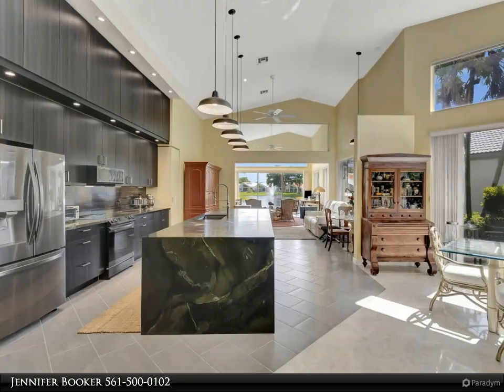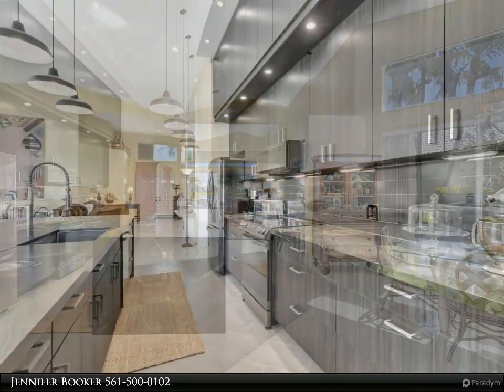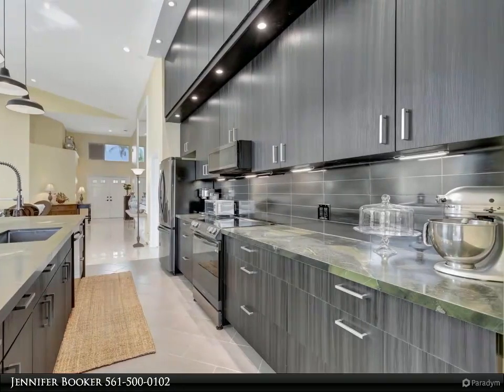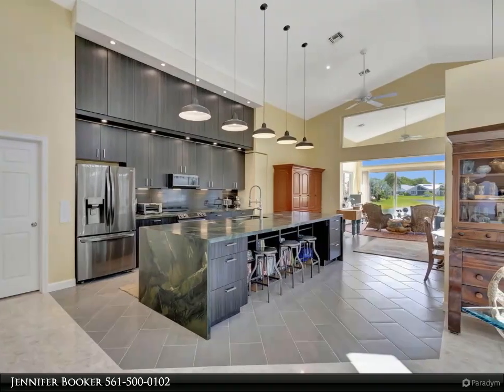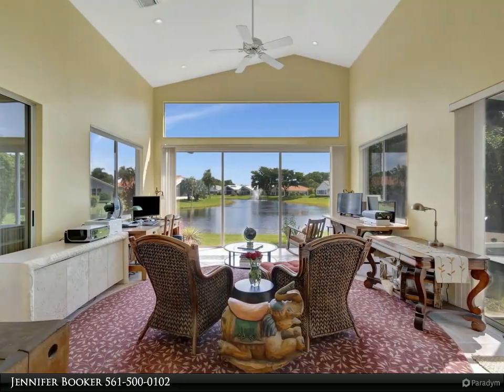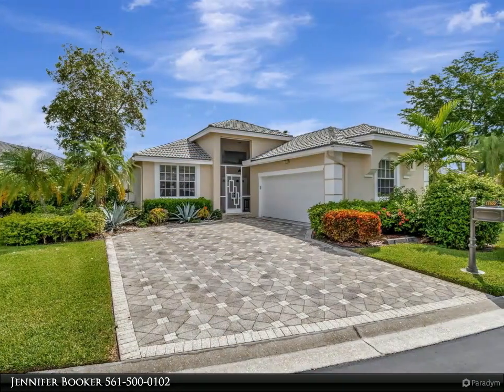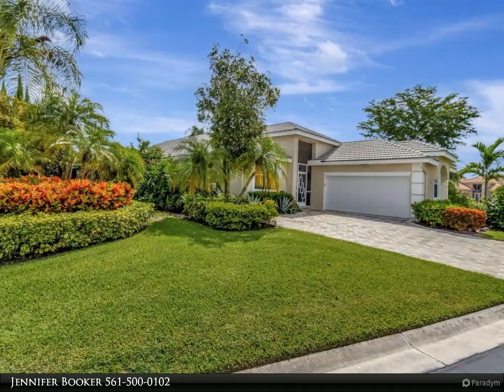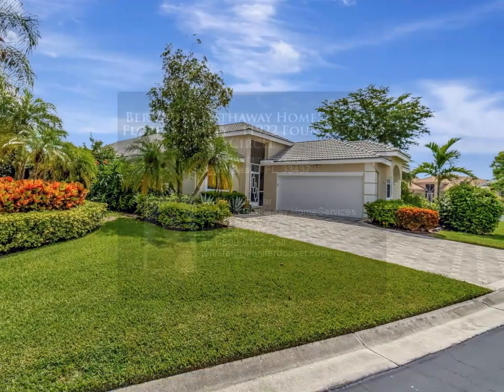Berkshire Hathaway HomeServices Florida Realty - 11922 Fountainside Circle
Experience luxury lakefront living in this exquisite 3 bed, 3 bath single-family home nestled in the desirable Hampton Fairways community within Indian Springs Country Club, Boynton Beach. Step inside to discover an inviting open floor plan, soaring ceilings, and abundant natural light that accentuates the panoramic lake views. Recently renovated, the kitchen boasts a stunning new design, complete with a spacious island, upgraded cabinetry, state-of-the-art appliances, including an induction stove with sleek countertops, perfect for entertaining guests seamlessly between the formal living and family rooms. The main bedroom features a custom wall bookcase, freshly painted walls, and a private bath, ensuring comfort and relaxation.

3 full bath

Jennifer Booker
Berkshire Hathaway HomeServices Florida Realty